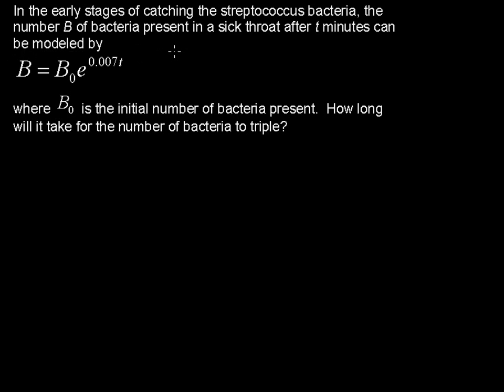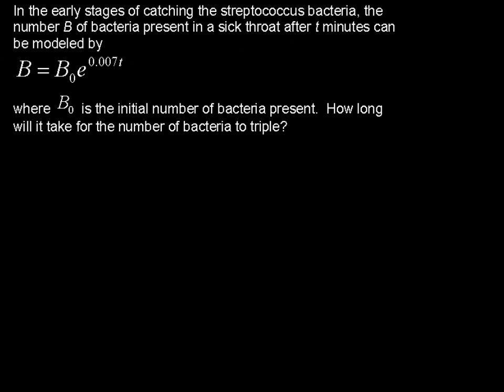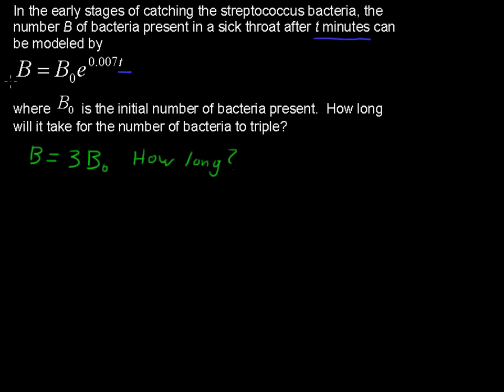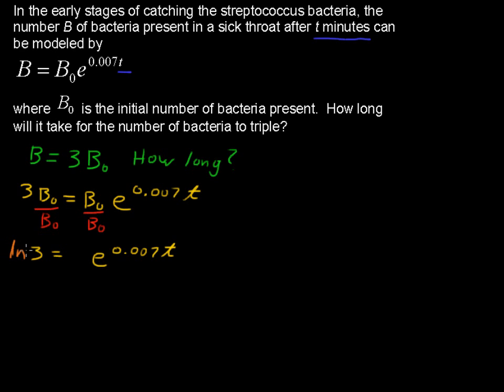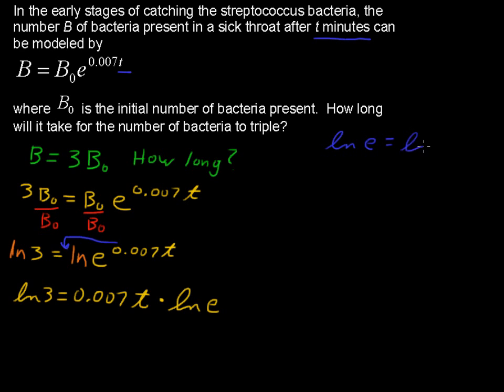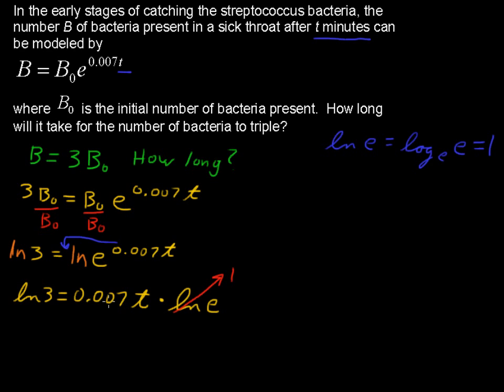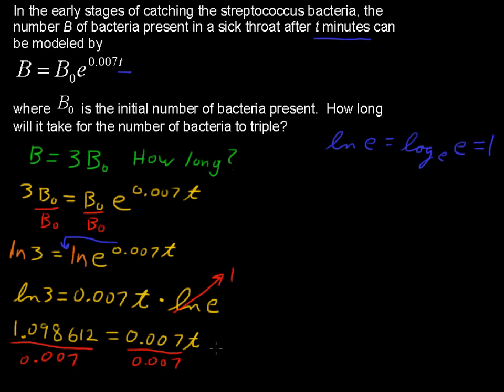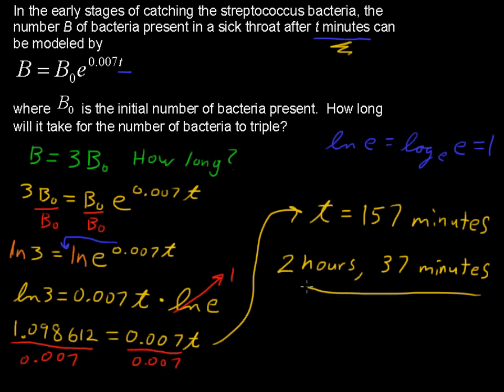Application of Solving for an Exponent - College Algebra Tips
Review the Application of Solving for an Exponent in this College Algebra tutorial.  Watch and learn now!  Then take an online College Algebra course at StraighterLine for college credit.